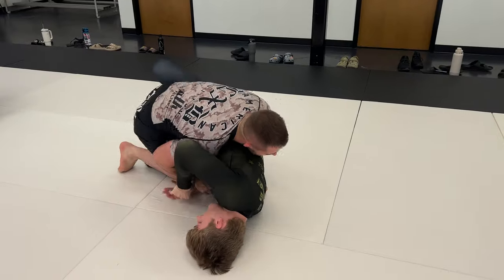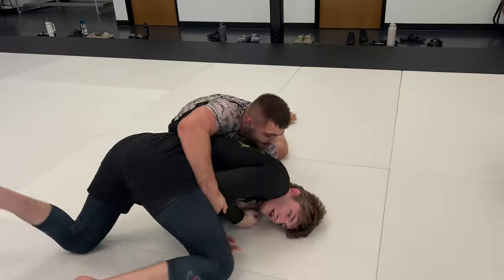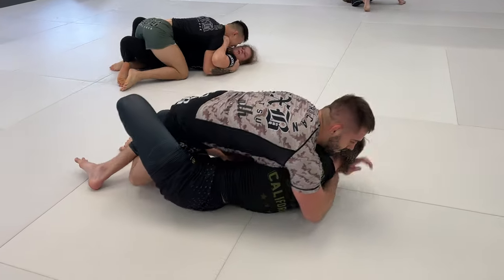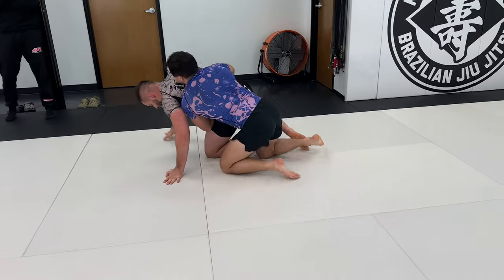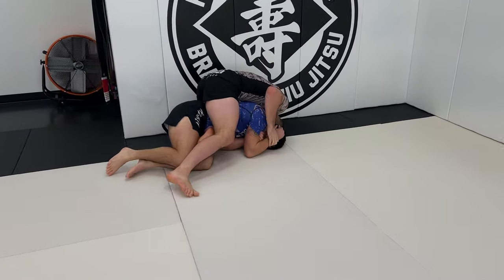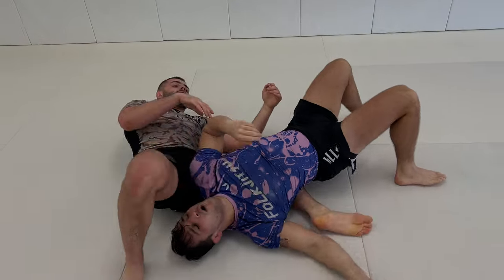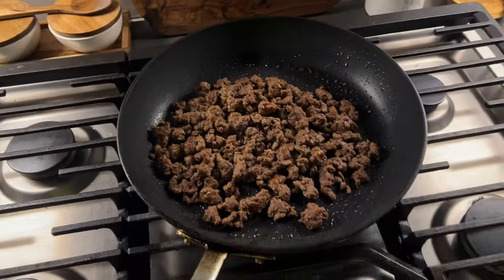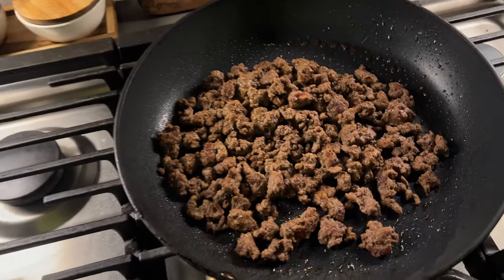Full Training Day With William Tackett - ADCC West Coast Trials Prep